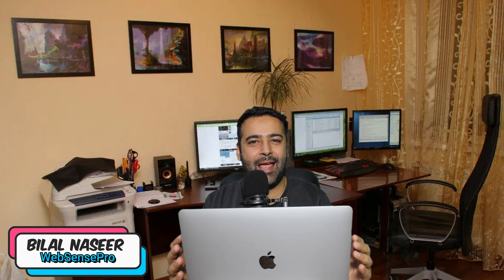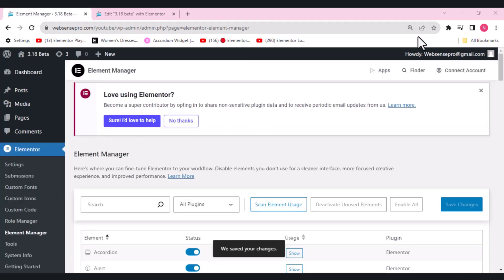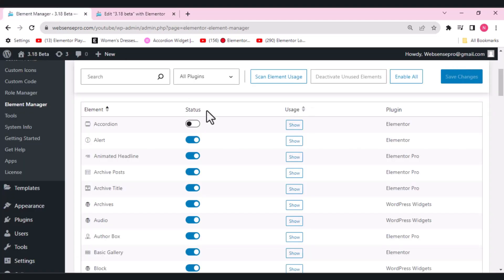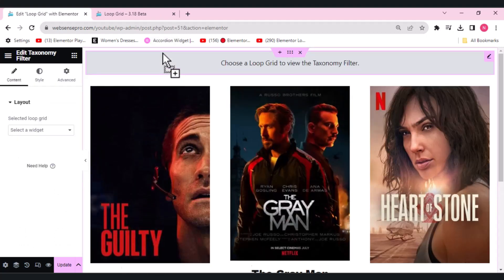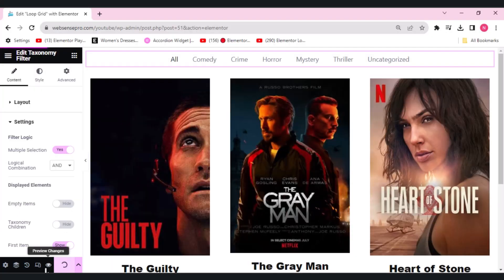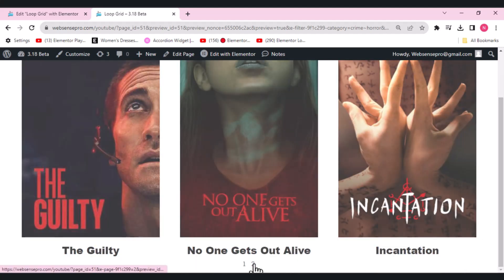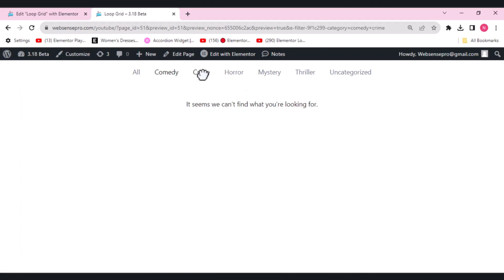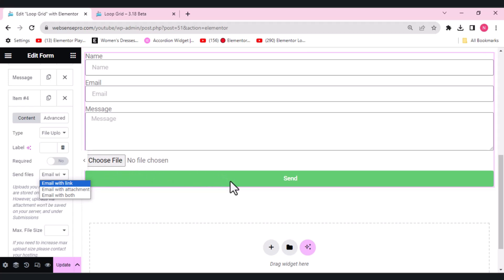Elementor 3.18 Features: Element Manager - Element Usage - Taxonomy Filters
Elementor 3 18 Beta Feature
In today's video, we've got some exciting news to share – Elementor 3.18 has just been released, and it's packed with awesome features that will elevate your website-building experience. Join us in this feature release video as we walk you through the latest updates.

00:00 - Introduction
01:18 - Element Manager: Managing Widgets for Performance
03:13 - Multi-Select for Taxonomy Filter
06:55 - Nothing Found Message: Enhancing User Experience
08:00 - Attachment in Forms: Streamlining Communication
09:00 - Conclusion and Call to Action